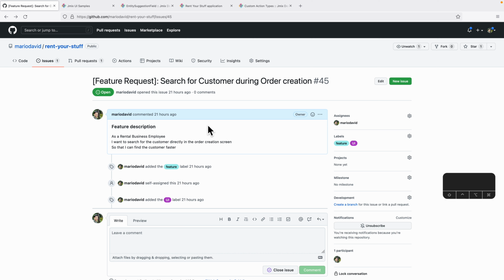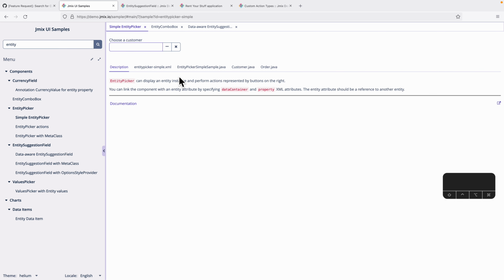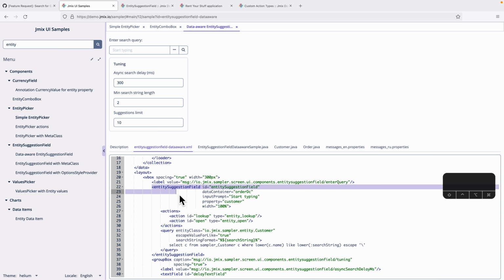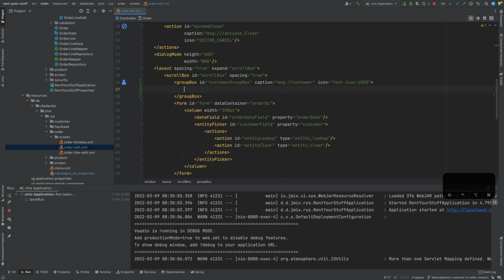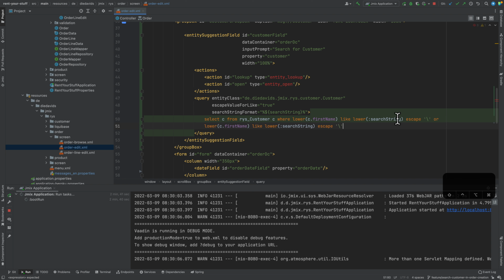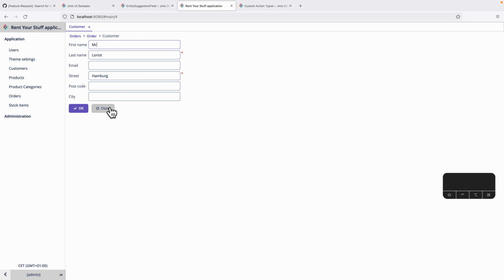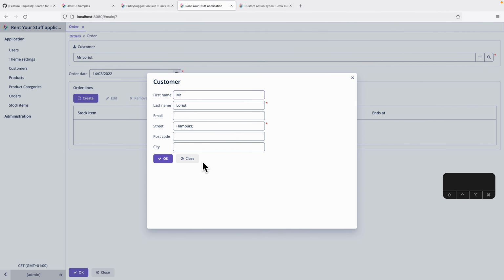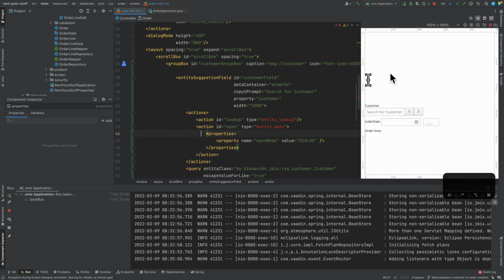[jmix rent-your-stuff] #32 - Search Customer in Order Creation - Part 1 - Entity suggestion field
Issue #32 - Search customer in order creation - Part 1 - Entity suggestion field

To improve user experience during order creation, let them search for customers directly in the screen

* use Jmix's entity suggestion field for faster search
* define custom JPQL query for filtering customers
* use action properties in XML to open the customer detail screen in DIALOG mode